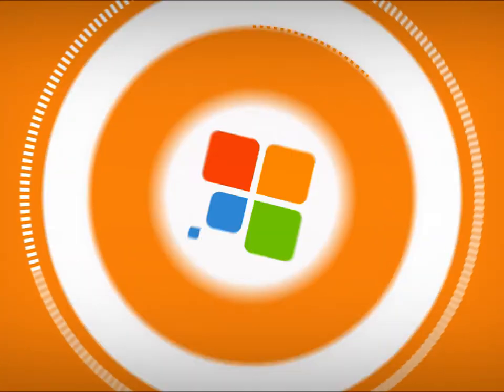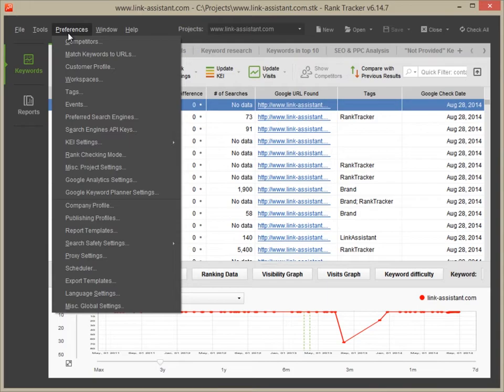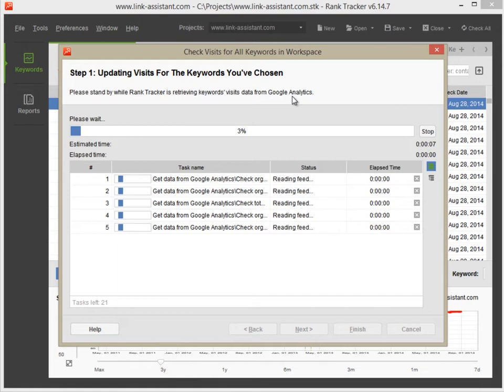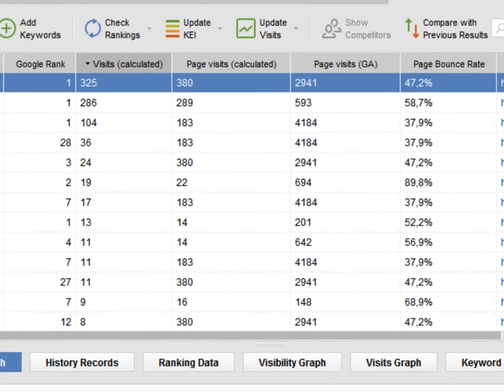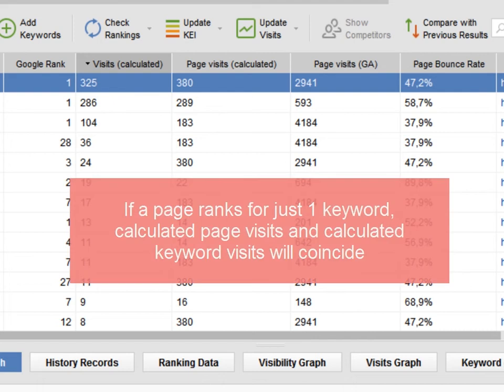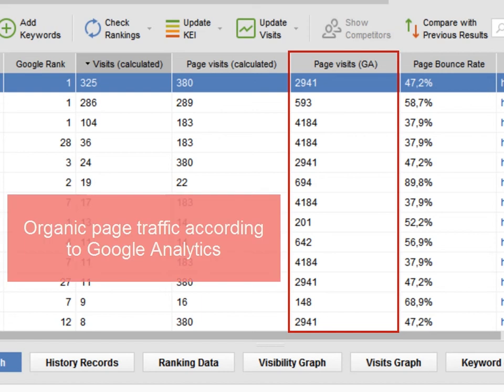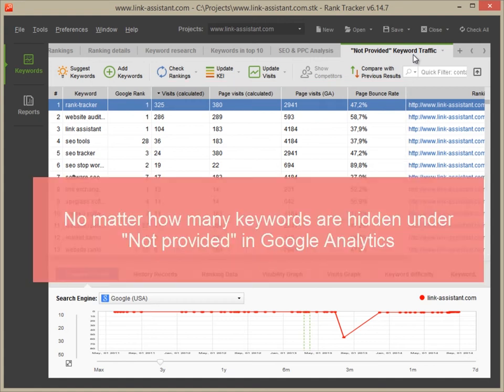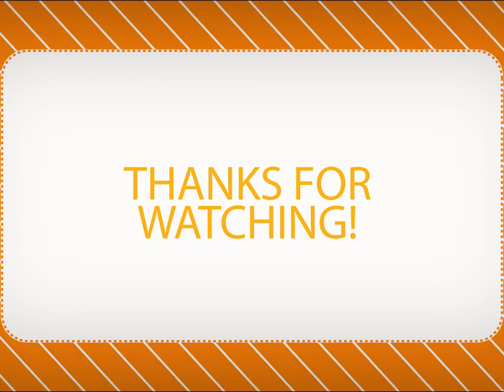Connect Rank Tracker with Google Analytics and check 'Not provided' keyword traffic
Learn how to connect the Rank Tracker with your Google Analytics account and get an estimate of 'Not provided' keyword traffic.